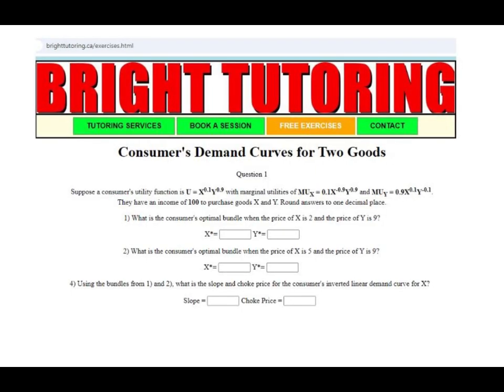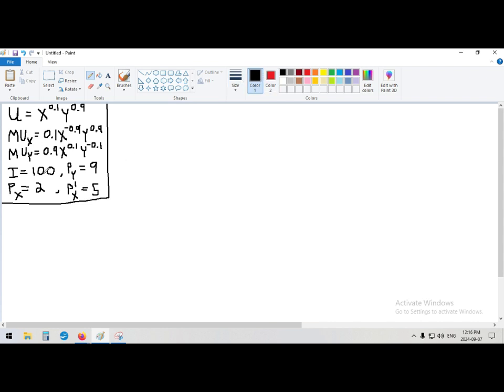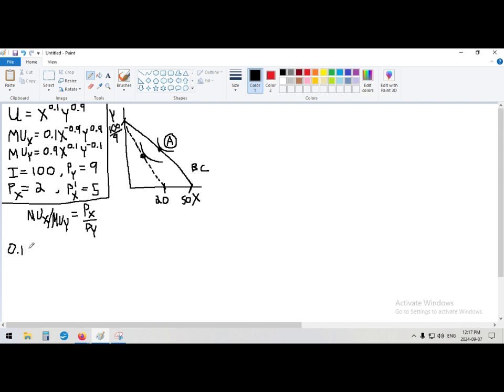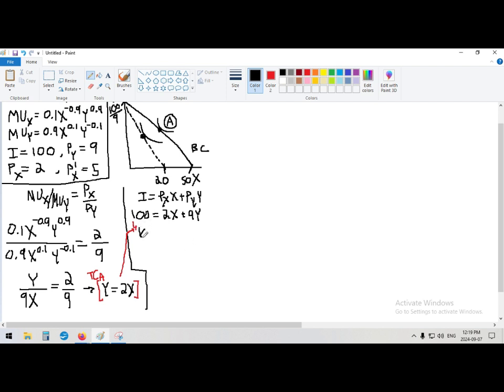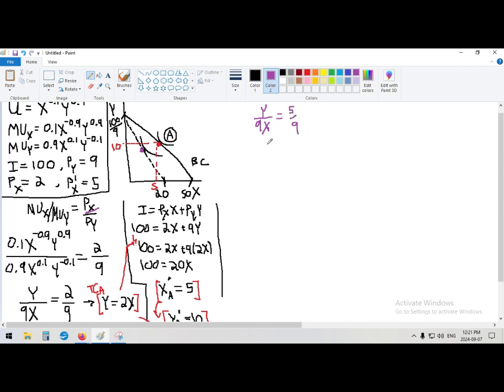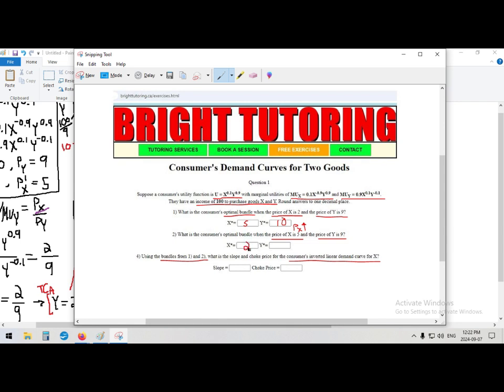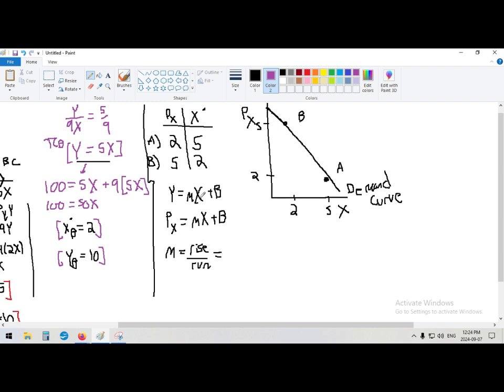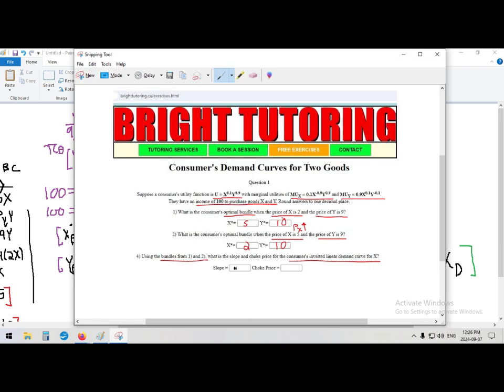MicroEconomics: Linear Demand Curve from Two Points, Optimal Bundles, & Budget Constraint Graph